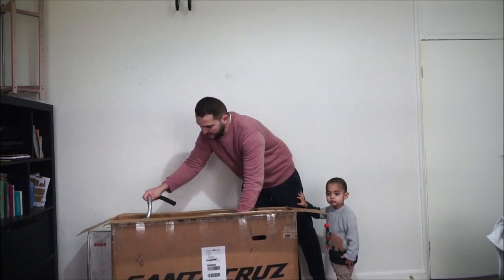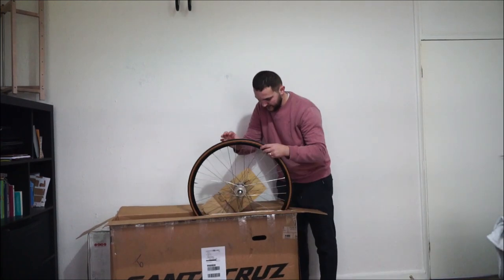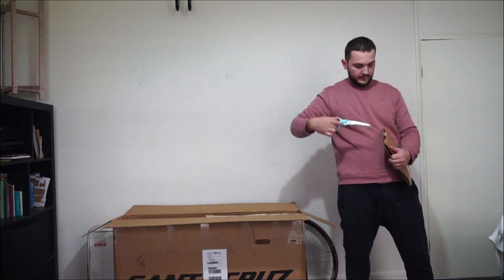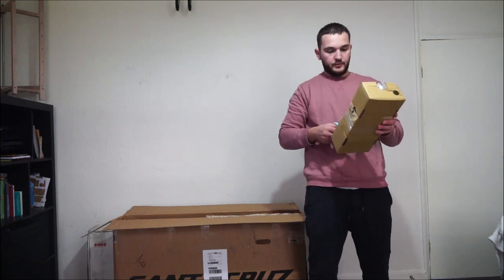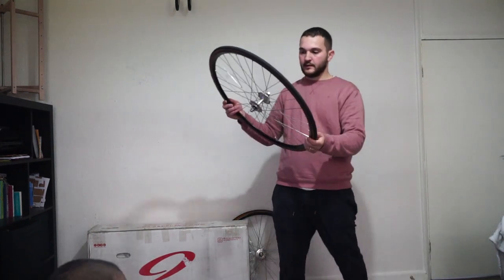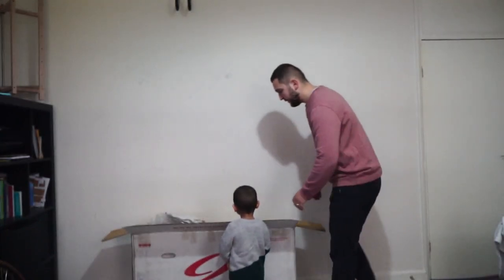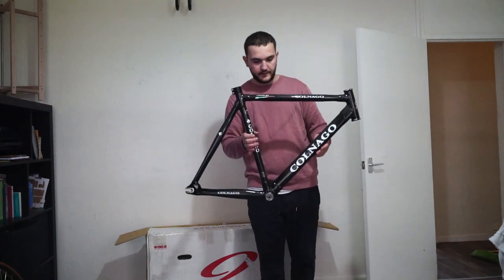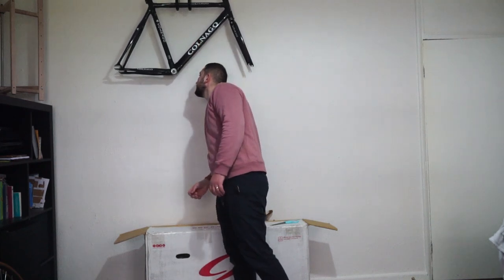track bikes uboxing rare frames colnago c50 carbon pista cannondale ctrack and more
Here is me unboxing my most recent purchase from Canada. Amazing condition bikes built with the best compoments. Unfortunely  the camera died and i didnt record unboxing the ctrack. You can see the frame on the last clip. Im still looking for a chrome ctrack to add in my collection.